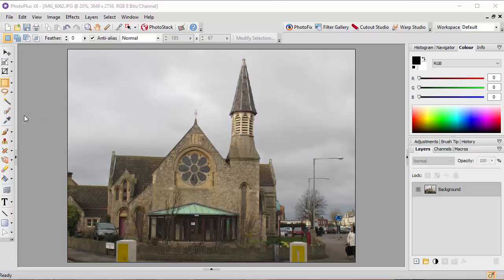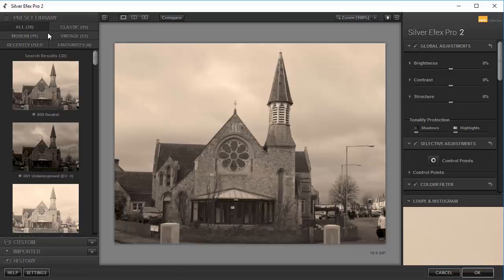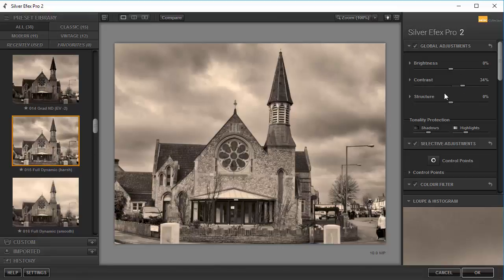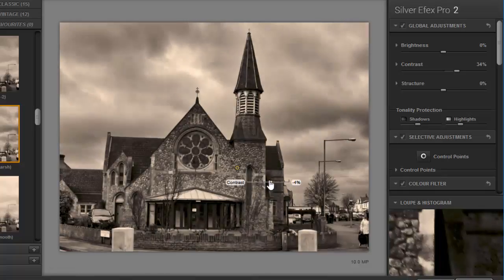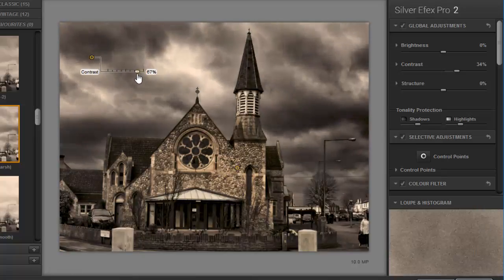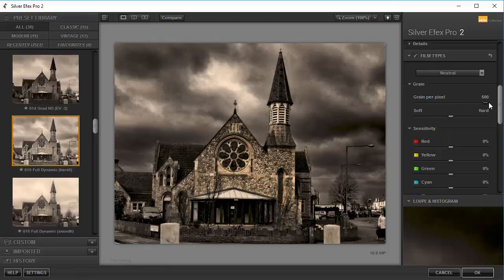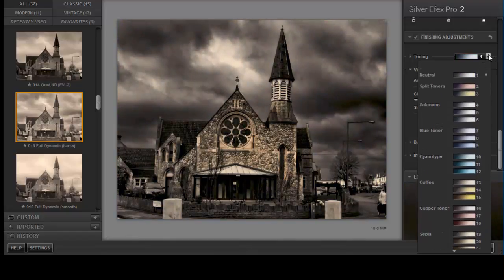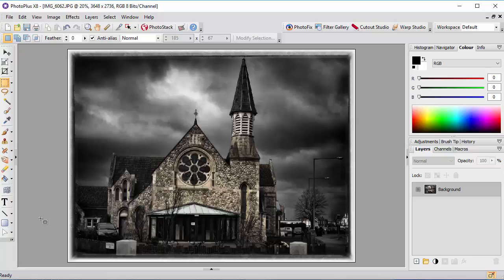PhotoPlus and Goggle Nik Collection pt 3 Silver Efex pro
The Goggle Nik Collection is a plug-in that works in PhotoPlus and best of all it is free. This is part 3 of a look at the collection and this one looks at the Silver Efex Pro filter.
The Silver Efex Pro filter basically makes black and white images. But hopefully this tutorial will show it can do a little bit more than that.
This video is an adaptation of a Photoshop/Elements tutorial in Digital Photo magazine. The Nik Collection was mainly designed for Photoshop users but like many Photoshop plug-ins this also works pretty much the same in Serif's PhotoPlus.